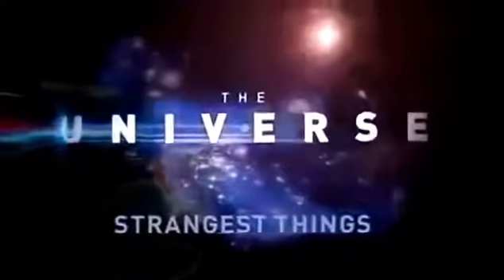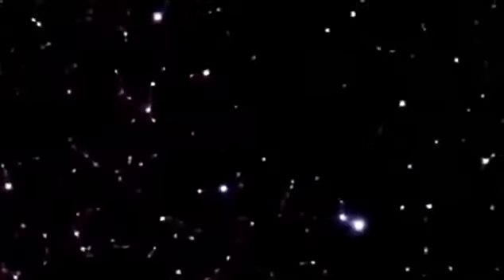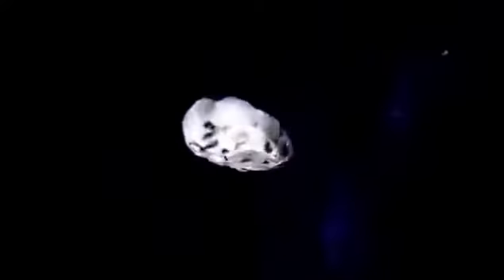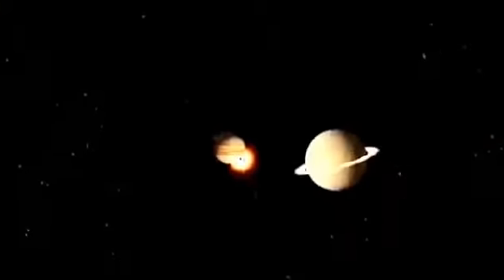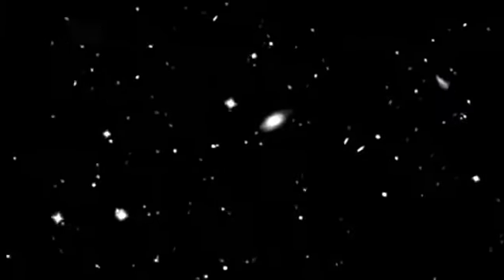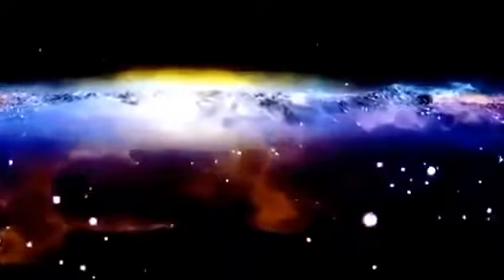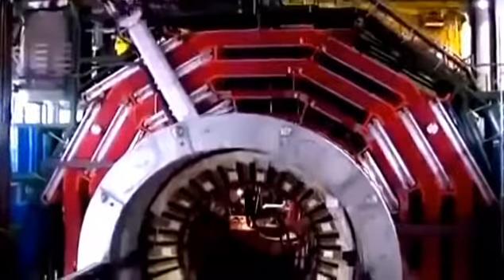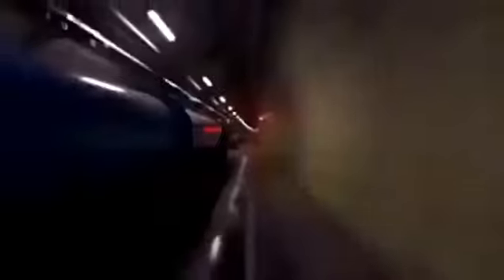Incomprehensible behavior in space Strange things Universe Documentary National Geographic 2017